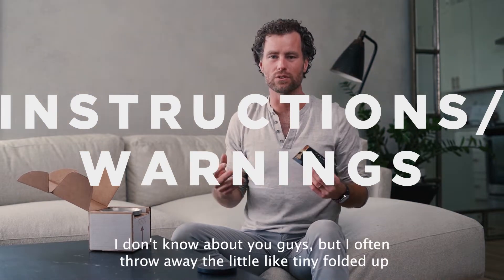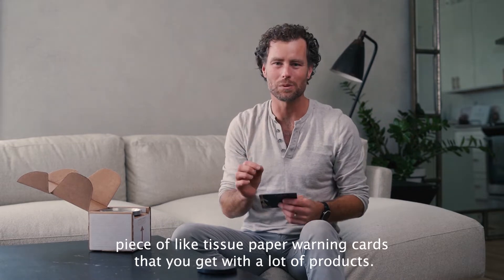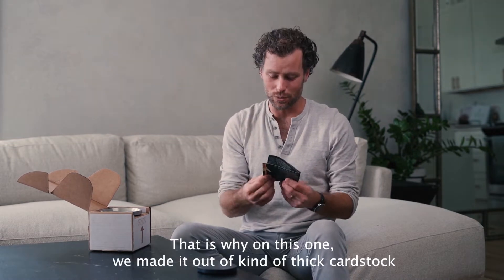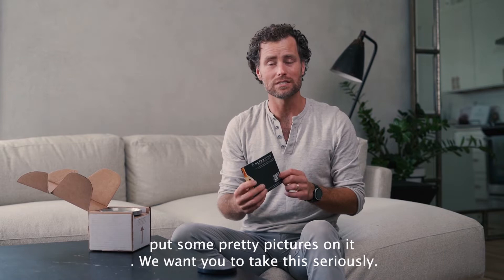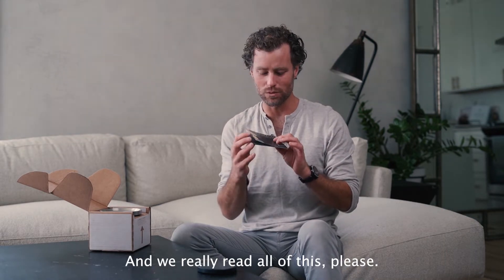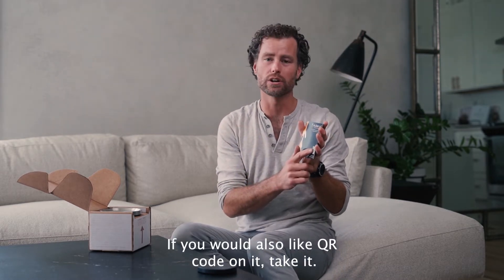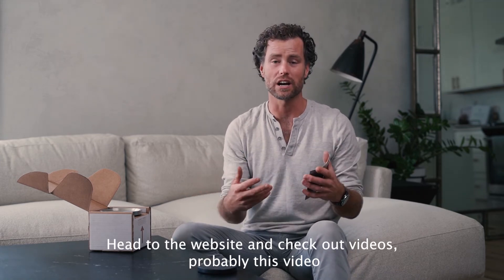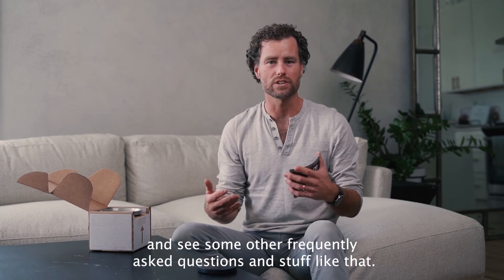FLIKRFIRE - Personal Fireplace - Instructions & warnings